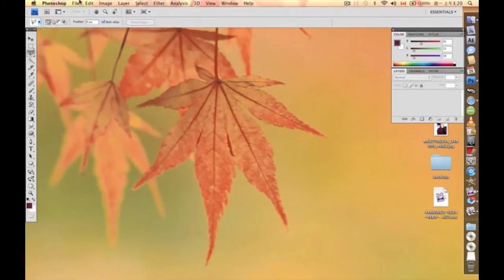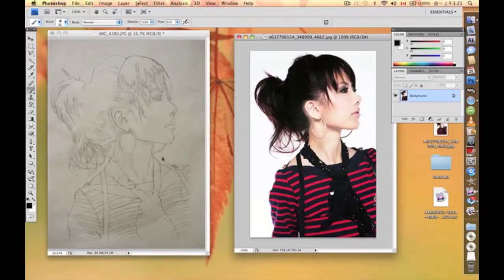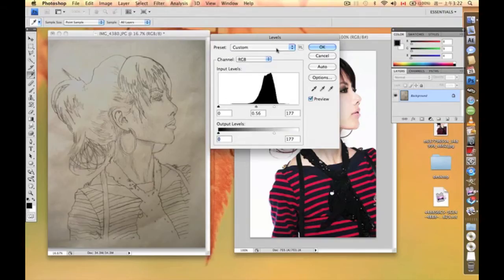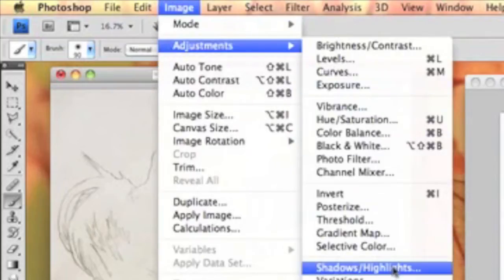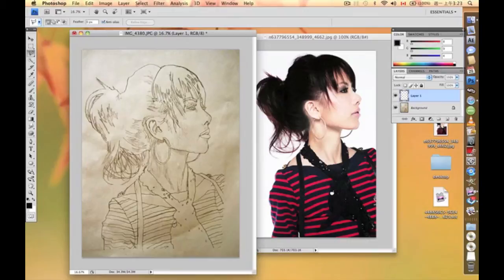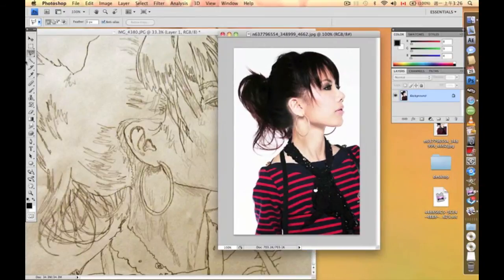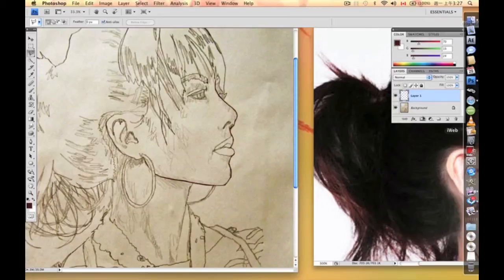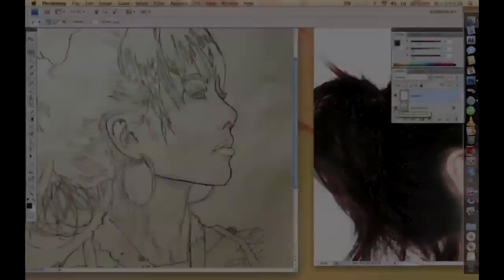Photoshop Tutorial: Graphic Stylish Portrait (1/8)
Illustration Art Studio
academicart.pixnet.net
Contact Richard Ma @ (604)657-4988